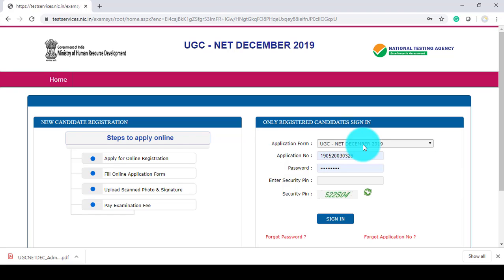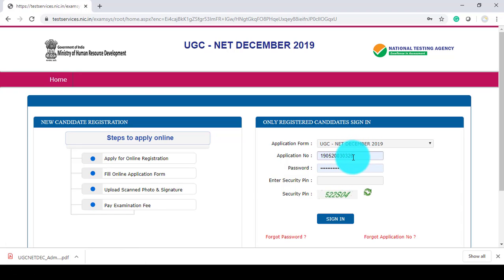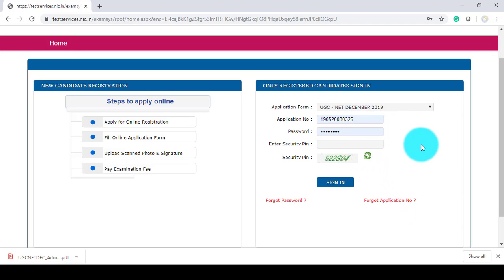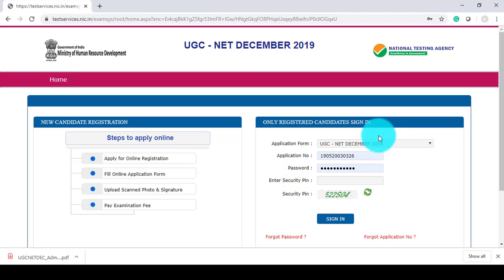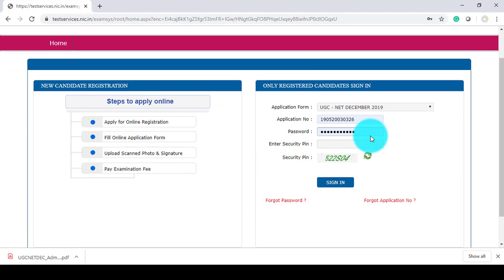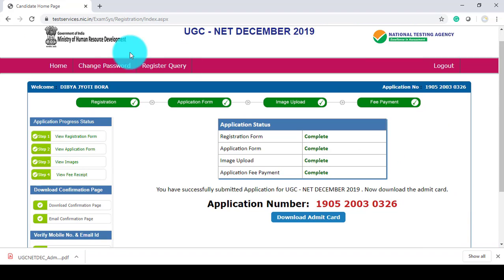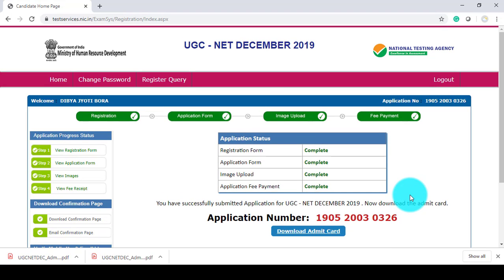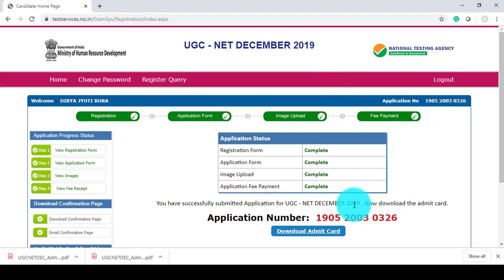ADMIT CARD OF UGC NTA NET DECEMBER 2019||HOW TO DOWNLOAD YOUR ADMIT CARD OF NTA NET DECEMBER 2019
THIS LECTURE EXPLAINS HOW TO DOWNLOAD YOUR ADMIT CARD OF UGC NTA NET DECEMBER 2019.